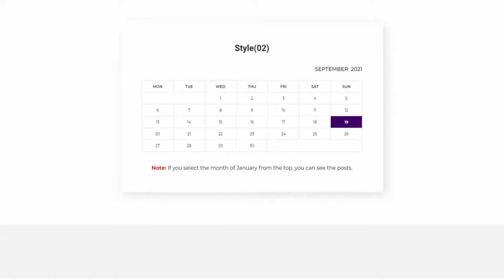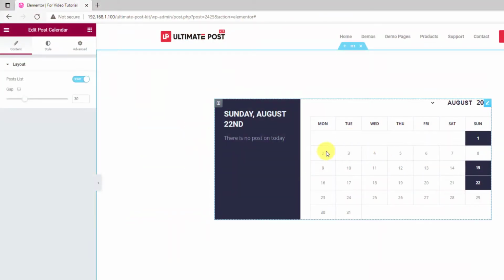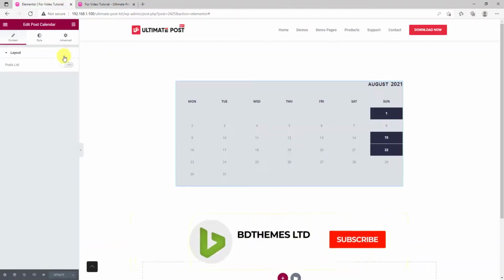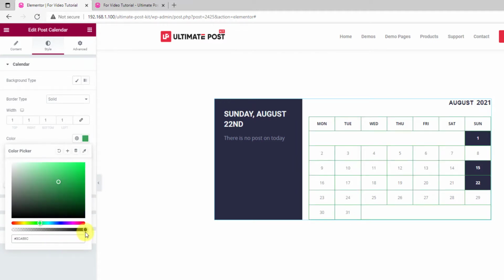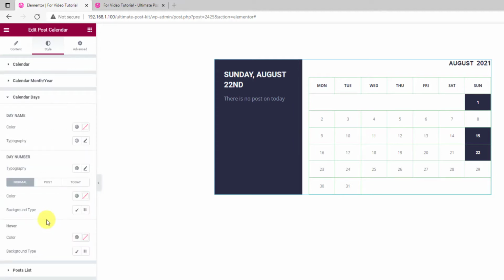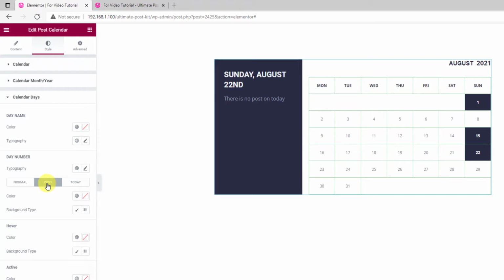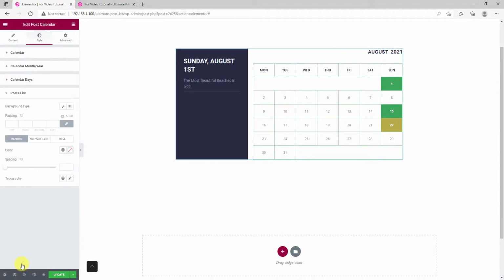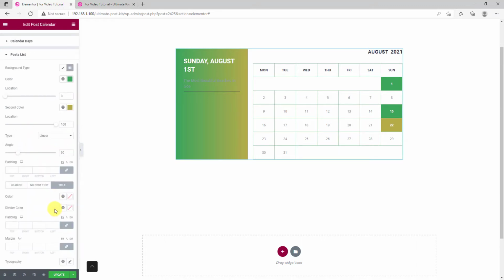How to Use Post Calendar Widget by Ultimate Post Kit in Elementor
Discover the easiest way to schedule and manage your posts using the Post Calendar Widget by Ultimate Post Kit in Elementor. In this tutorial, we will guide you step by step on how to set up and customize the Post Calendar Widget to organize and display your posts in a stylish and interactive calendar on your website. We will cover everything from installing the Ultimate Post Kit plugin, adding the Post Calendar widget to your Elementor page, and customizing the widget settings to match your website's design and your specific needs. Whether you are a beginner or an experienced Elementor user, this video will provide you with valuable tips and tricks to streamline your content planning and improve your website's user experience. So, tune in and learn how to take control of your content with the Post Calendar Widget by Ultimate Post Kit in Elementor.

Chapter:
0:00 Video Intro
0:23 Channel Intro
0:29 Post Calendar Preview
0:44 Layout of Content Part
1:21 Calendar of Style Part
1:52 Calendar Days of Content Part
1:59 Items of style Part
2:54 Post List of Style Part
3:41 Preview after Style
3:54 Outro